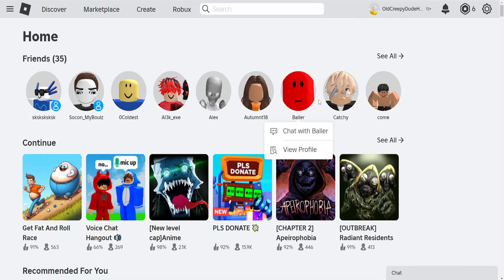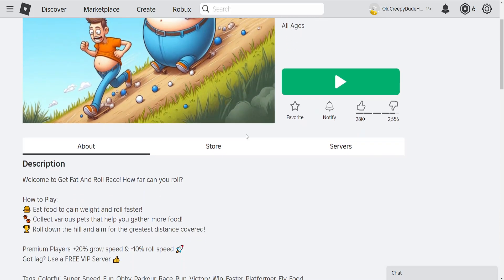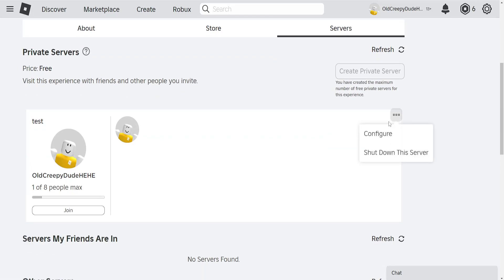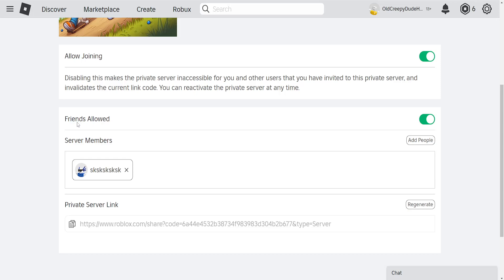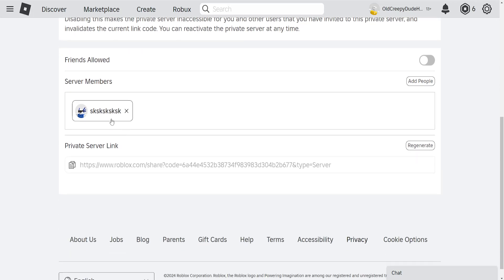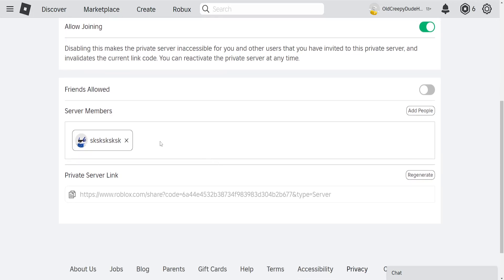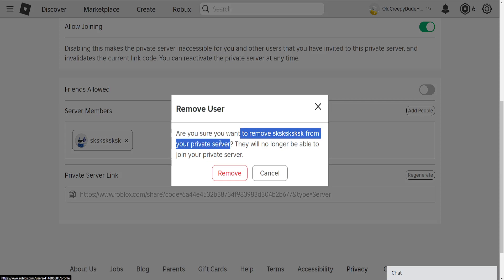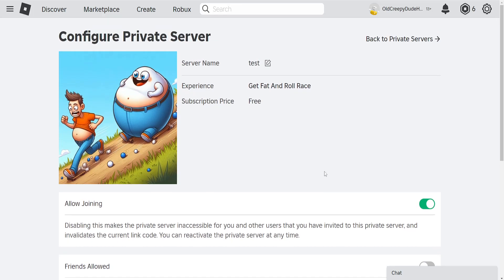How To Kick People From Private Server In Roblox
In this video I show you how to kick people from private server in Roblox. If you want to learn how to kick someone from your Roblox private server then this is the tutorial for you.